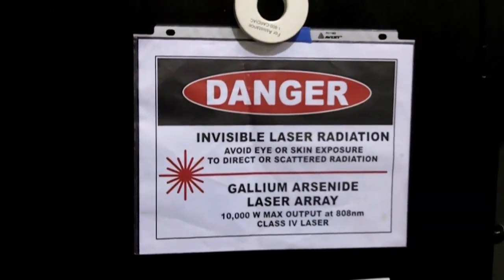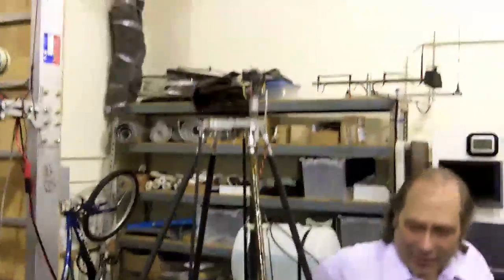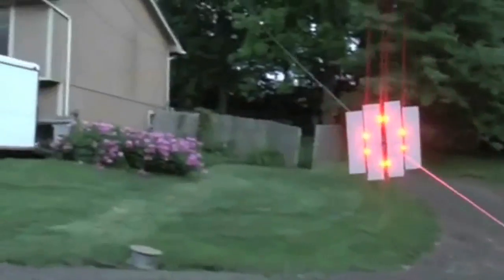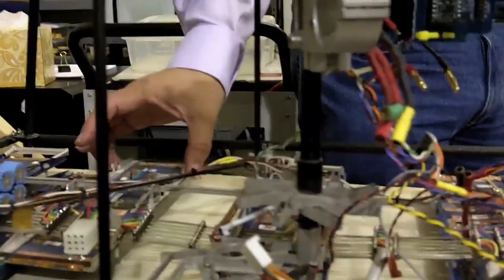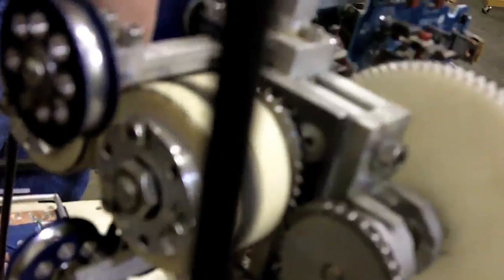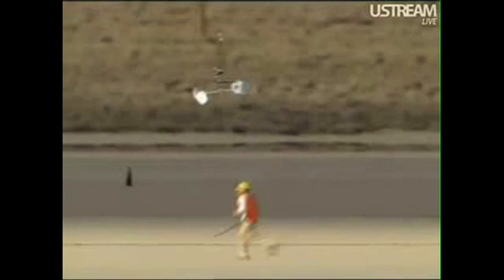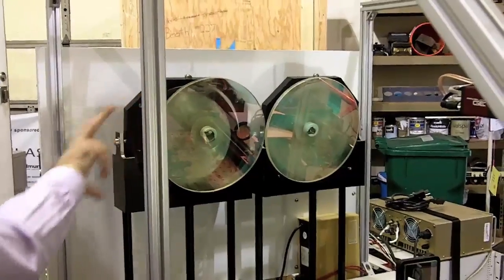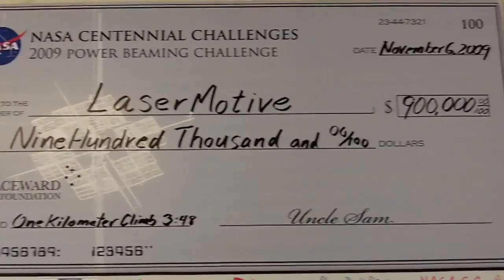Jordin Kare explains how LaserMotive won NASA's Power Beaming Challenge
LaserMotive's Jordin Kare aims to propel rockets and helicopters with light